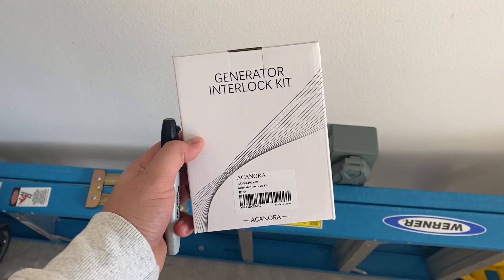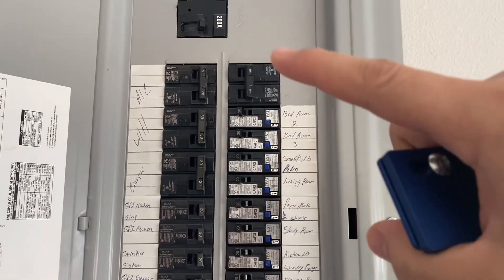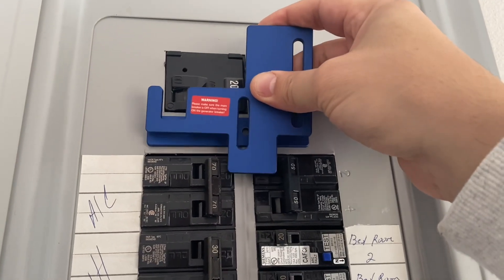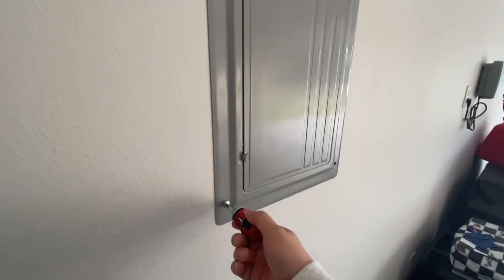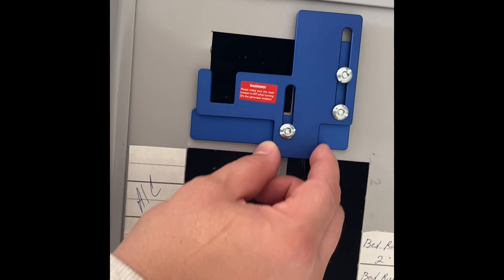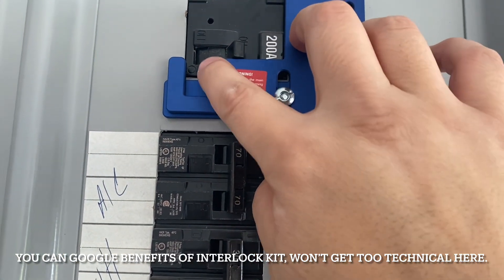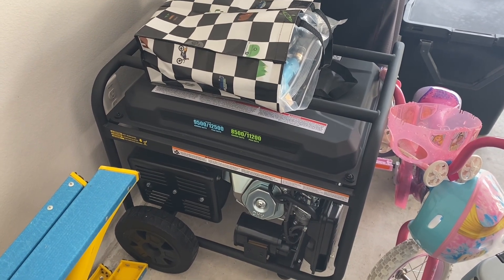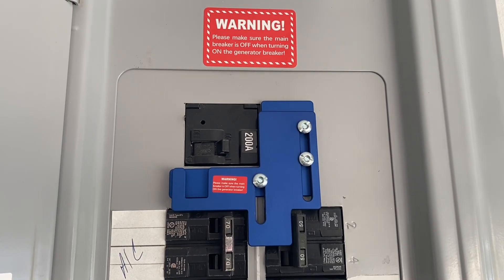Easy install on a $40 Generator Interlock Kit🔥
Quick tutorial on how to install a generator interlock kit!! Great benefits to installing this kit on your breaker panel for your home if you plan to run your home off a portable generator in an emergency situation. Purchased this off Amazon for roughly $40. Product WILL be specific to your panels and breakers so verify you are purchasing correct one.

ACANORA Generator Interlock Kit...